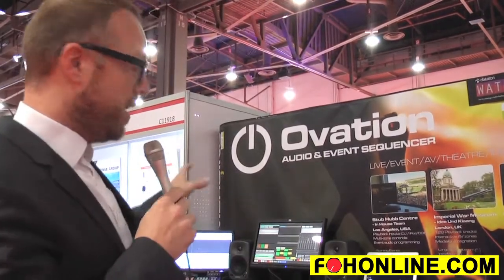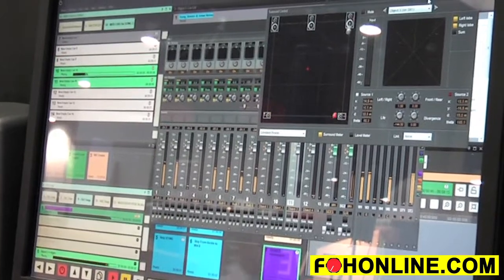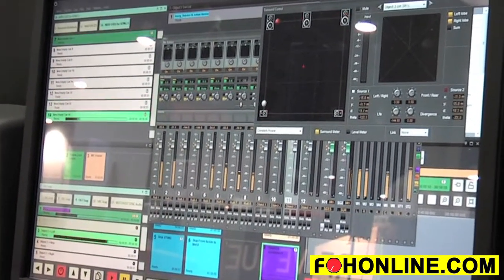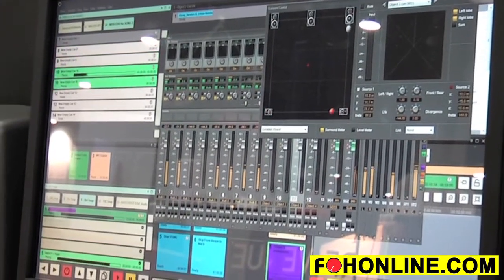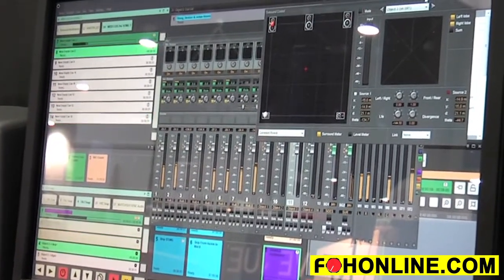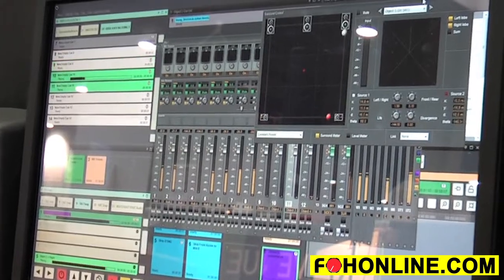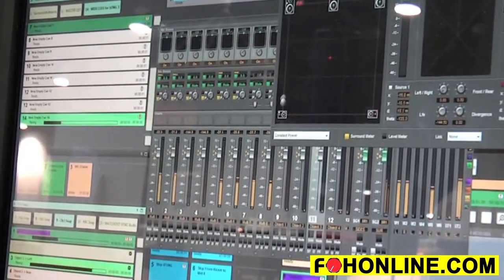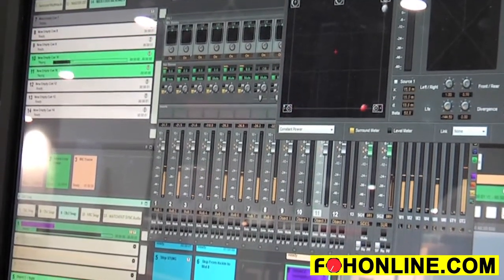Merging Technologies Ovation Audio & Event Sequencer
Johan Wadsten of Merging Technologies provides an overview and quick tour of the Ovation audio and event sequencer, networked with AES 67 and Ravenna and intended for applications requiring multichannel audio playback and show control, with up to 384 discrete synchronous audio tracks in any file format or sample rate.